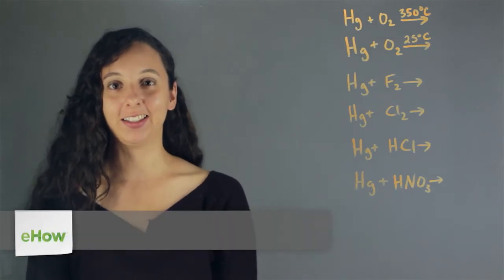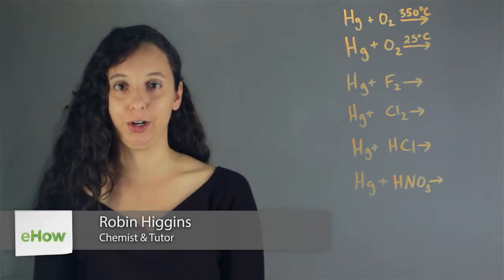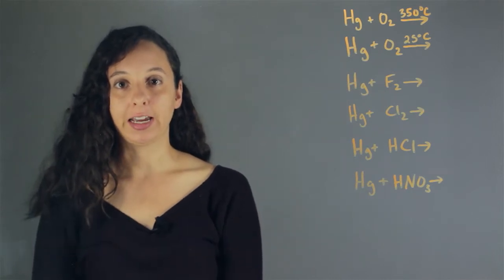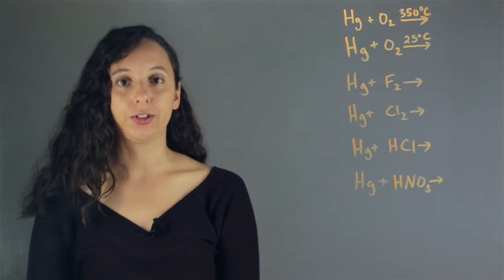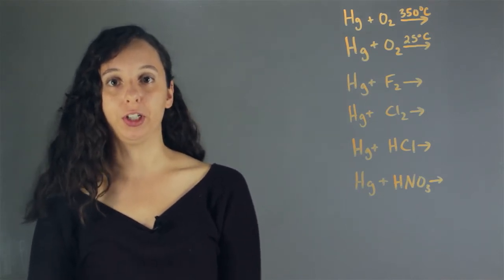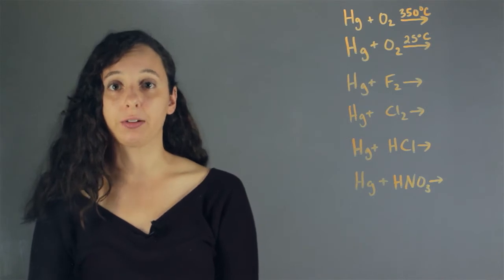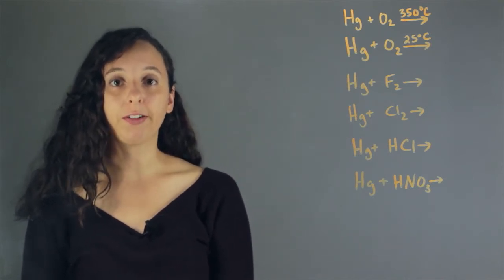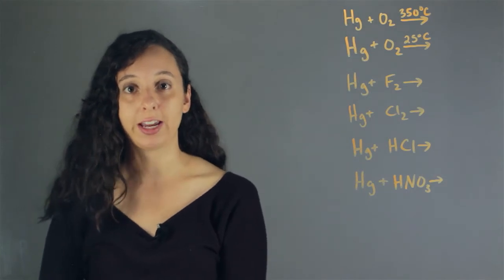Reactive vs. Non-Reactive Mercury : Lessons in Chemistry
Reactive versus non-reactive mercury has to do with certain types of conditions that are being met. Find out about reactive versus non-reactive mercury with help from an experienced educator in this free video clip.